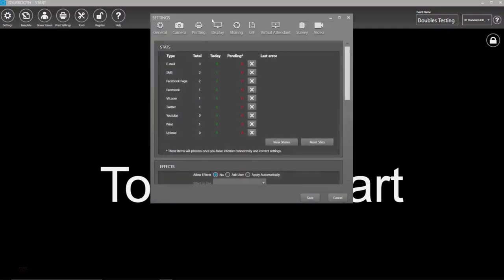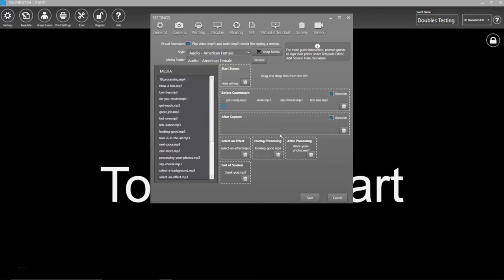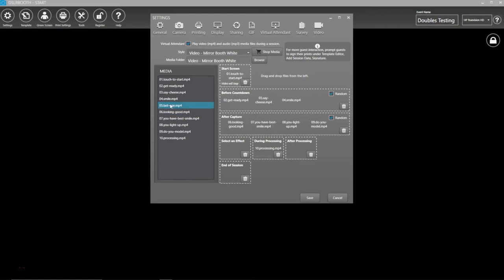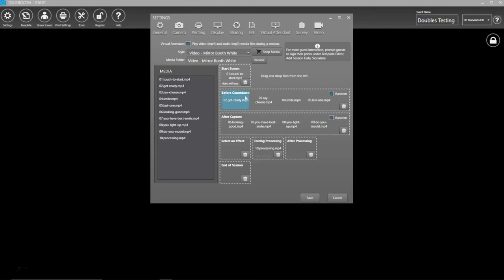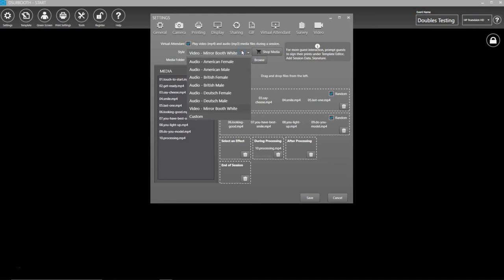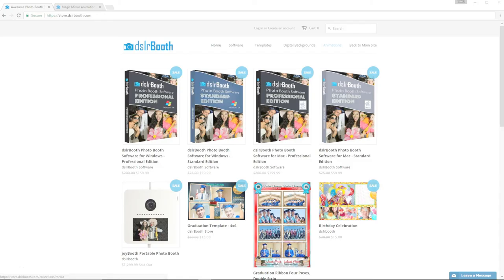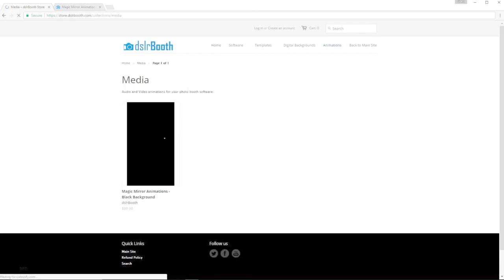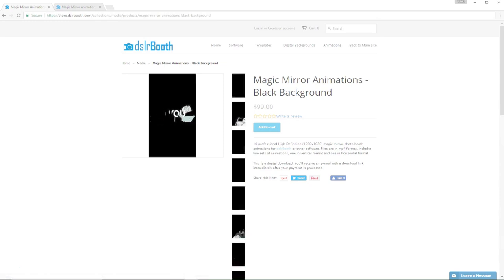Run a Mirror Booth or Interactive Photo Booth with dslrBooth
DSLR Booth’s new Virtual Attendant allows you to add animations to your photo booth to create an interactive experience. Choose from our pre-made animations or create and use your own.

To begin, click on settings and choose the Virtual Attendant tab. Under the Style drop down, choose Video - Mirror Booth. Drag and drop the animation mp4 files from the left into the start screen, before and after capture, before and after processing and end screen.

For before capture and after capture, multiple files can be played and one will play at random until all files are played during a session.

Additionally, you can play audio files as well instead of the animations by using mp3 files instead of mp4.

Check out our online store at store.dslrbooth.com for additional templates such as set of vertical animations with a black background for use with mirror booths.